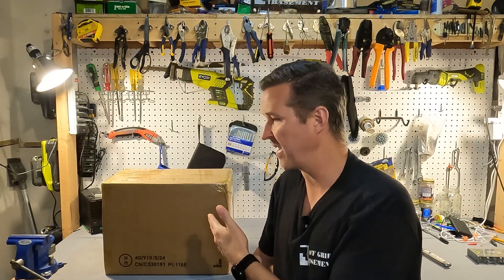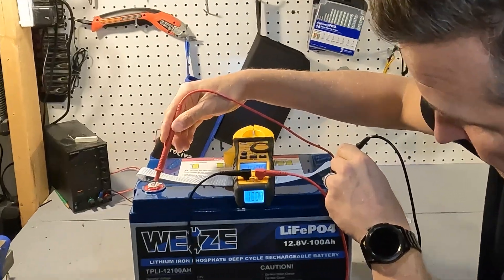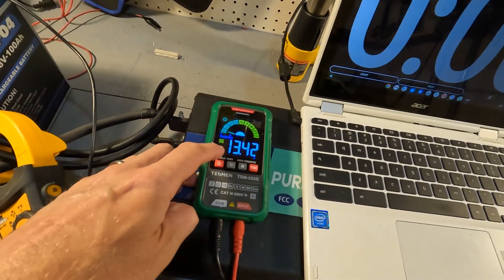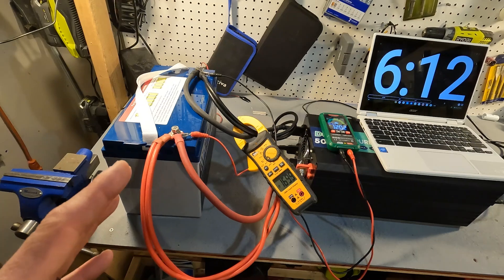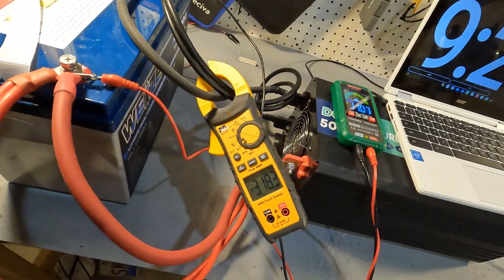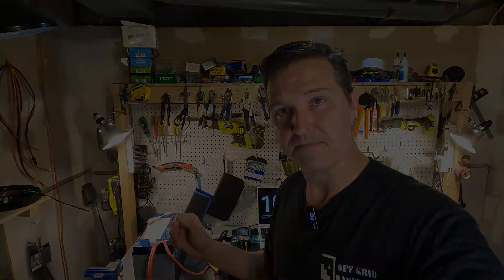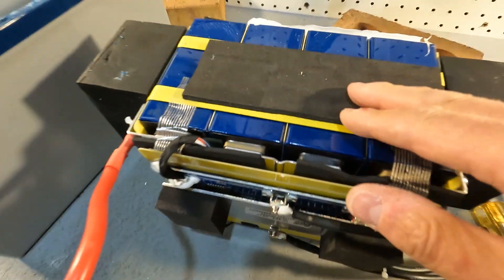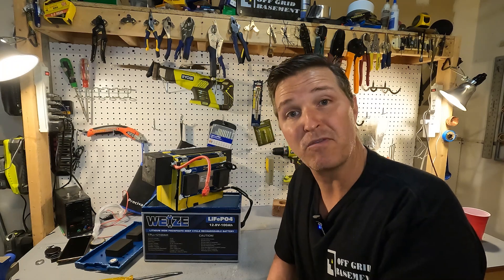WEIZE 12v 100ah Lifepo4 Battery Review and Teardown! High Discharge protection....Not this Battery!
MxMoonFree 5000w Inverter
NuWave Induction Cooktop

WEIZE asked me to do a review on this 12v 100ah Lifepo4 battery.  It didn't pass the high amperage test, but other than that, solid battery.

Thanks!